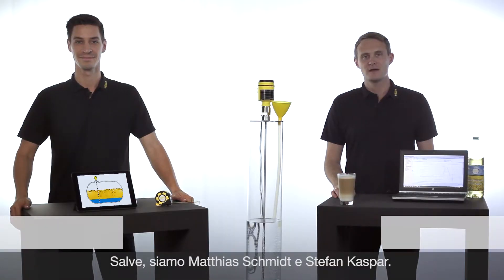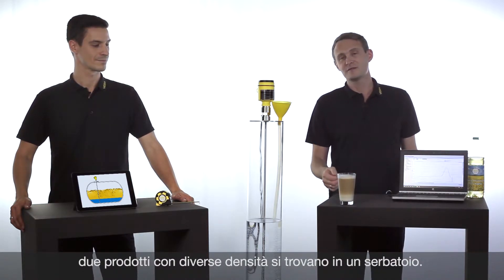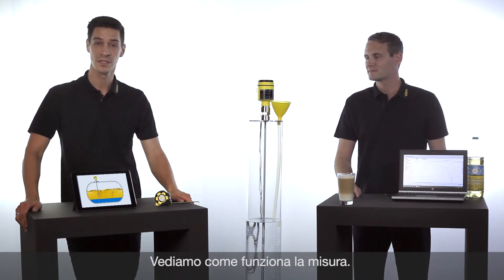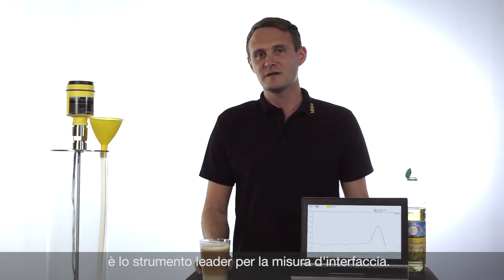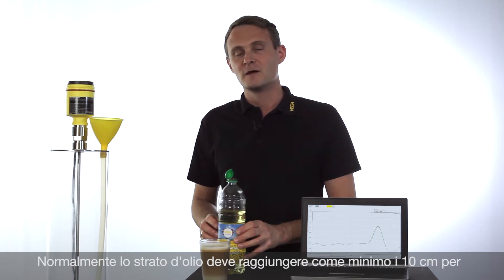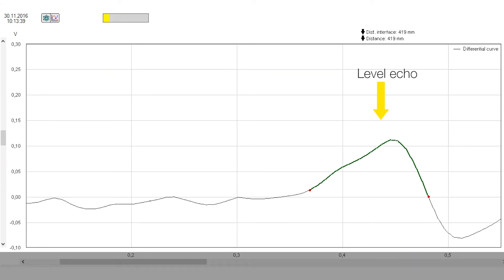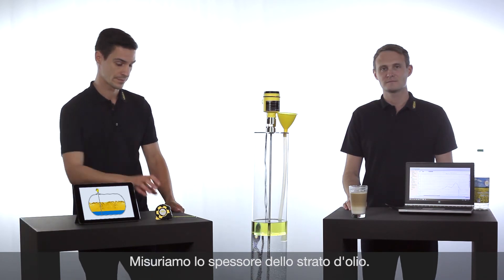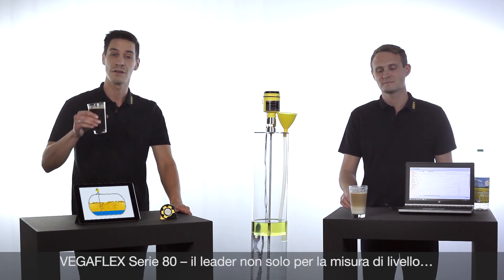Misura d'interfaccia con radar ad onda guidata | VEGAFLEX Serie 80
Le interfacce sono onnipresenti nell'industria dei processi, per es. nell'industria chimica o del gas e del petrolio. Si parla di interfaccia quando in un serbatoio si trovano due prodotti con diverse densità. Per poterli separare l'uno dall'altro, è necessario sapere esattamente dove si trova il punto di passaggio da un prodotto all'altro. I sensori radar ad onda guidata VEGAFLEX Serie 80 misurano in maniera affidabile sia il livello complessivo, sia l'interfaccia.